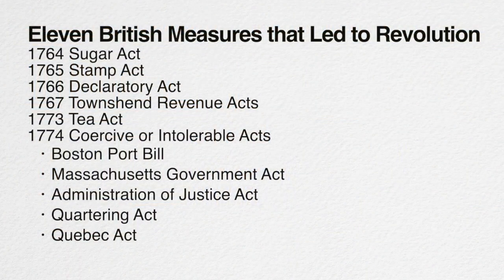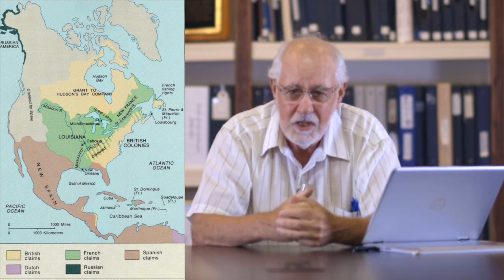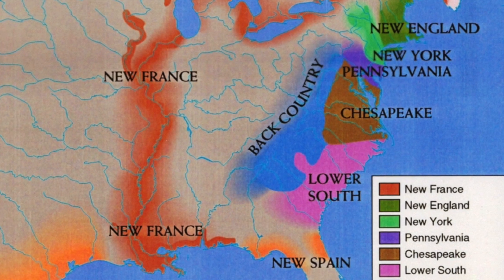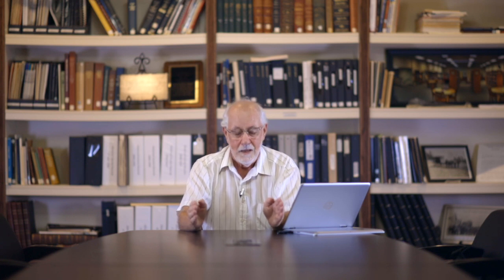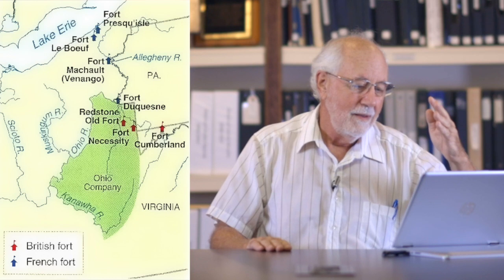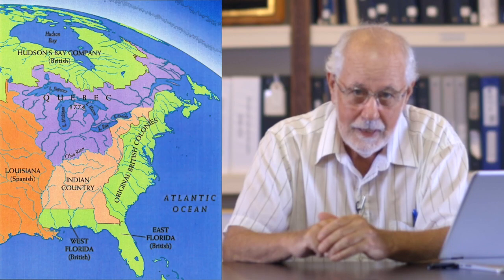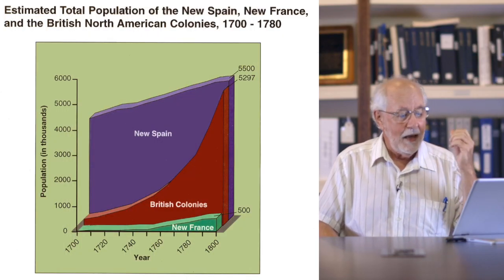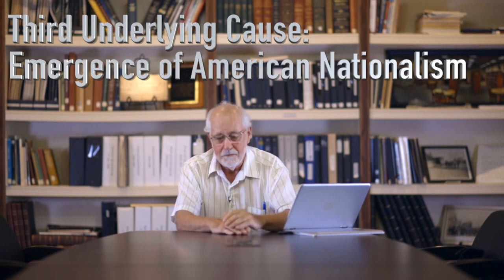American Revolution: Causes